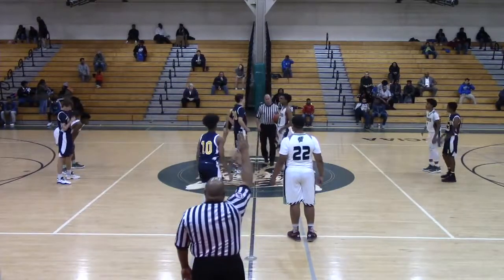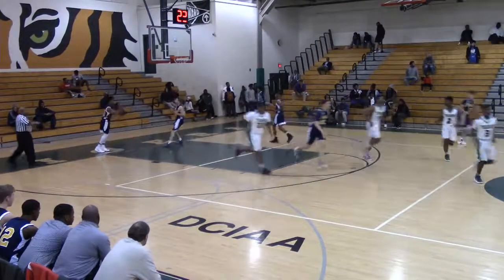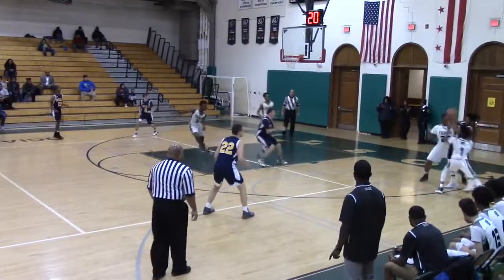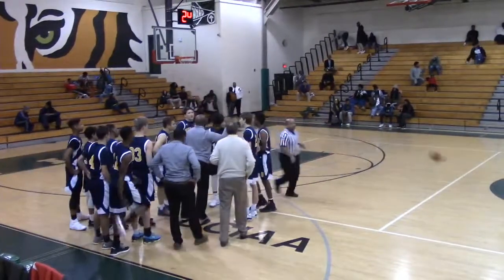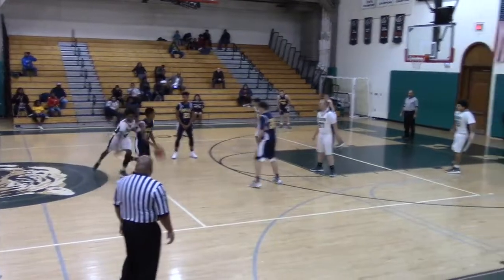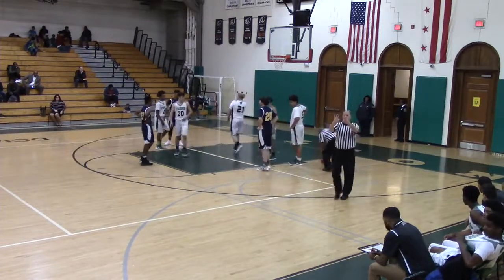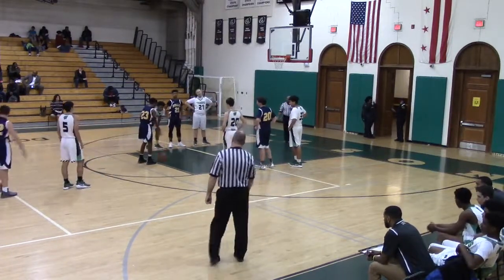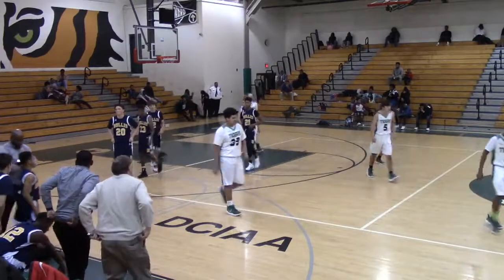Wilson JV Boys Basketball vs. Bullis JV Boys Basketball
Wilson Boys JV Basketball team plays the Bullis Boys JV Basketball team.